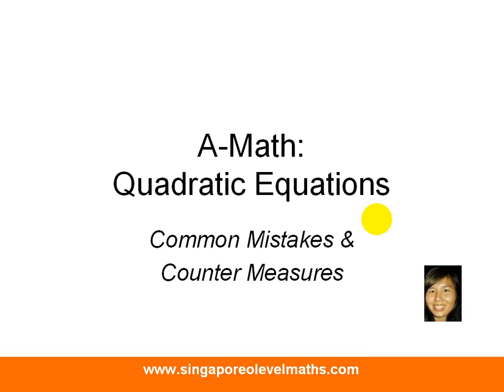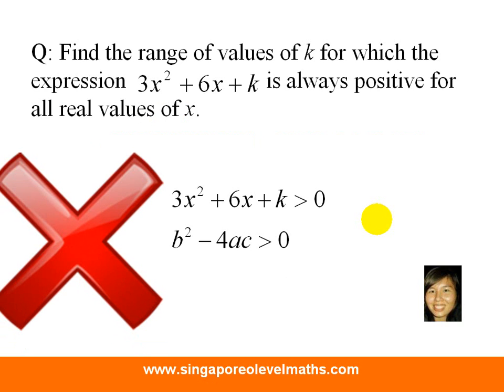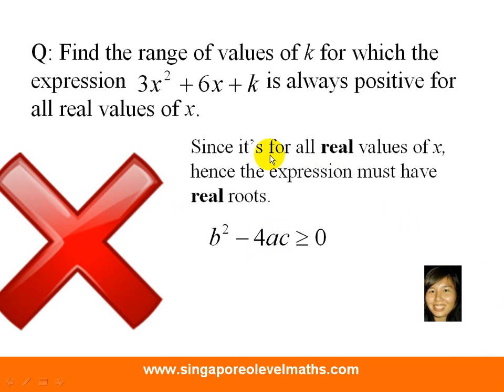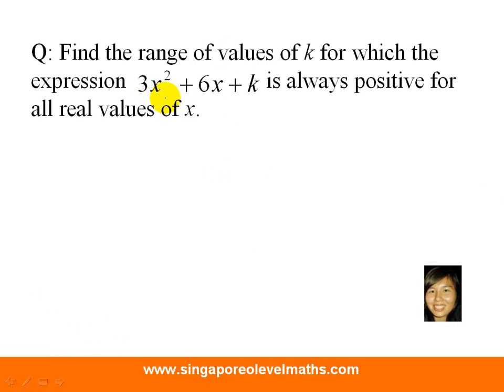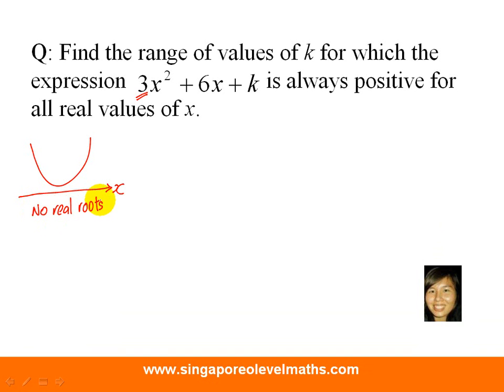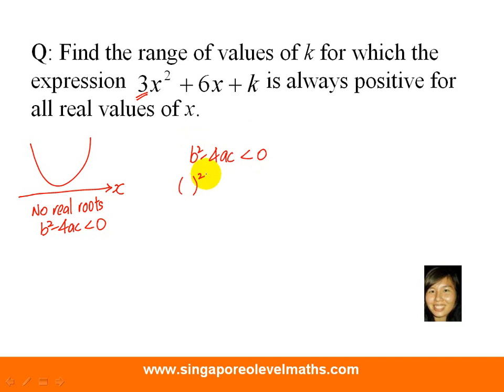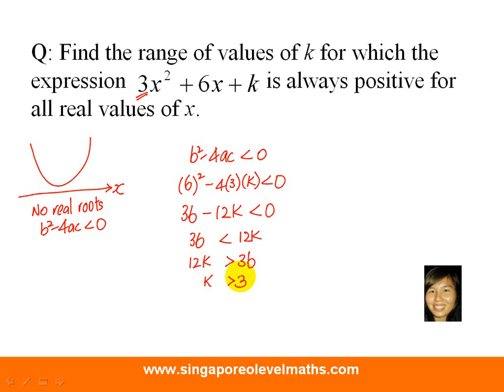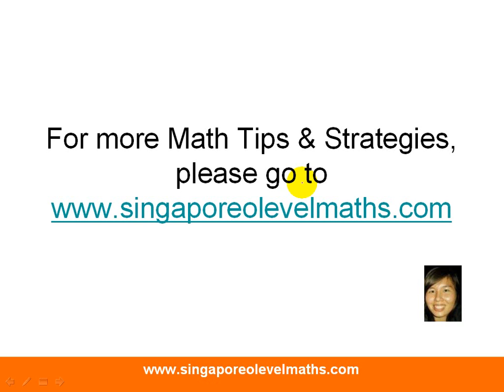GCE O-Level A-Maths: Quadratic Equation & Discriminant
In GCE 'O' Level A-Math, there is a commonly asked question in Quadratic Equations.
Many students fell into the trap set up by teachers and examiners. Check out the video to see the traps and how you can avoid them.

Content of video is based on Singapore GCE O-Level Additional Mathematics syllabus (4047)